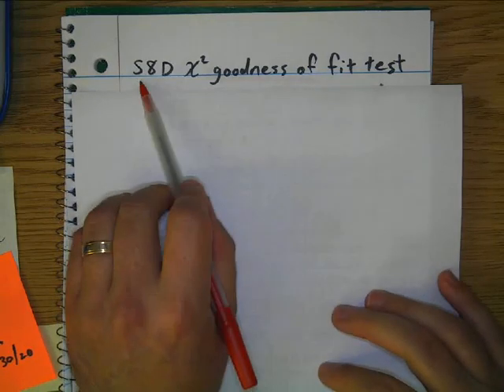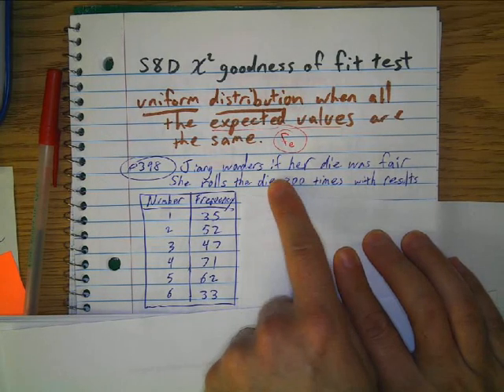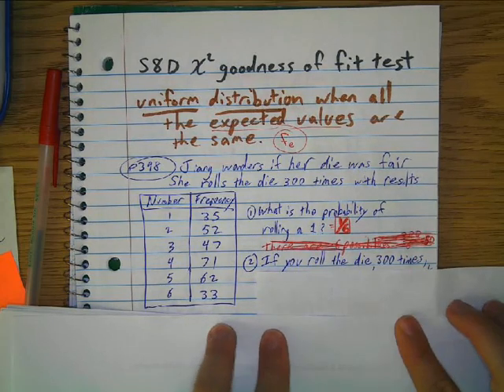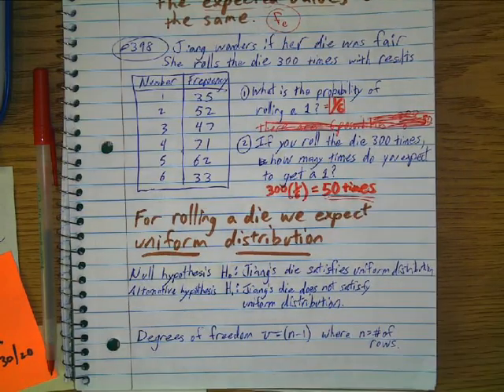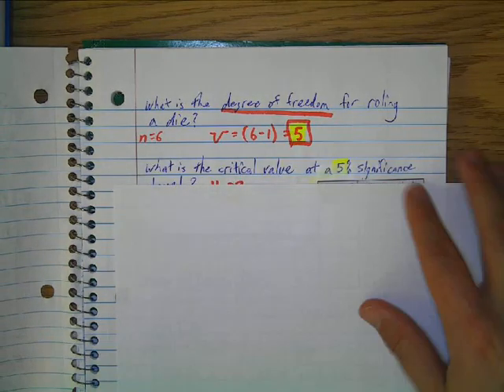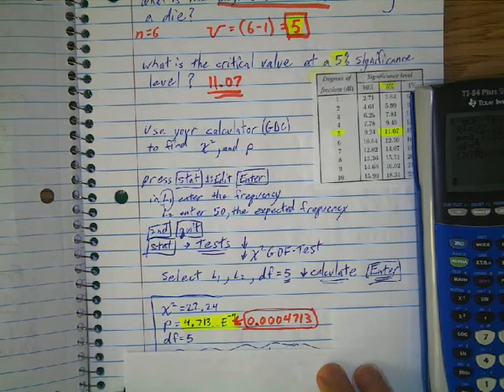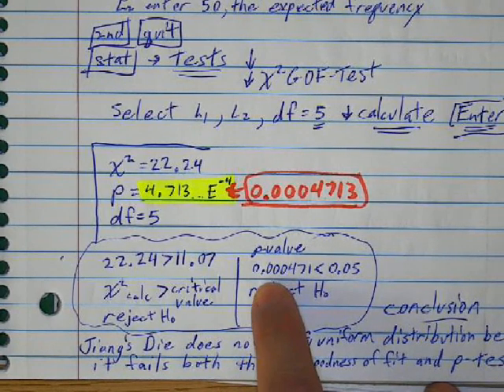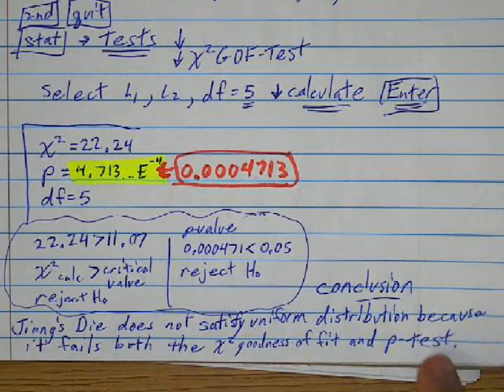S8D X^2 Goodness of Fit test